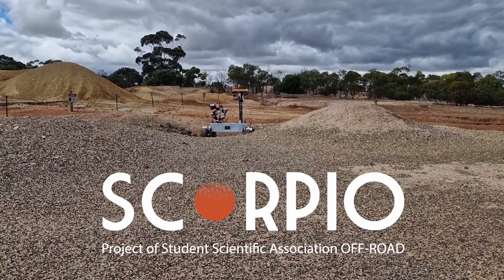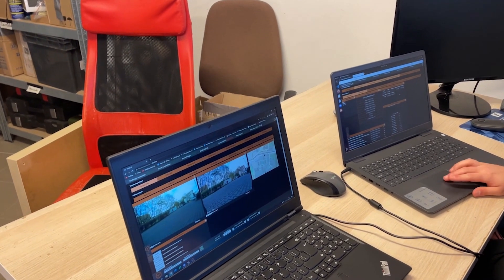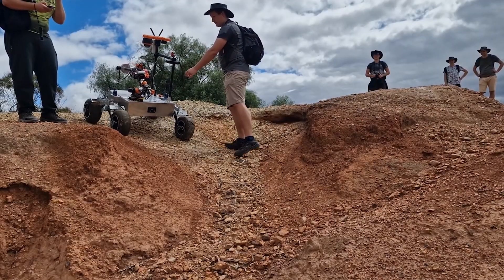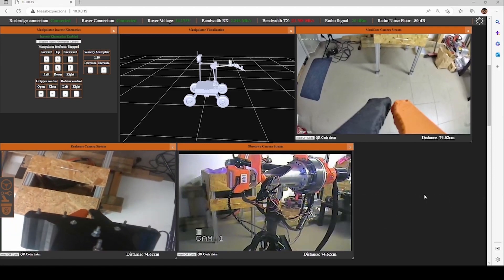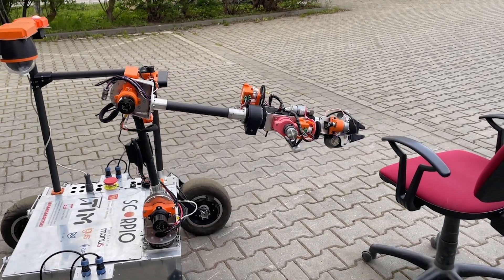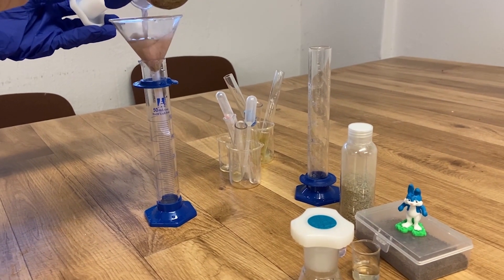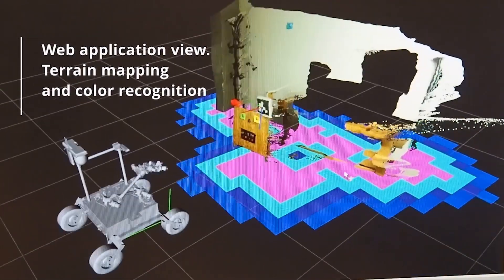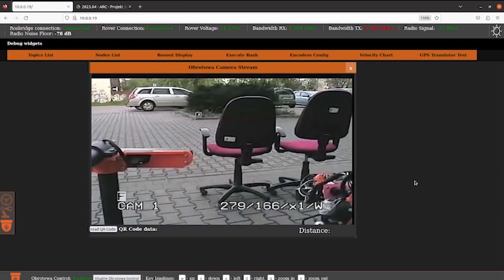ARC'23 VPR: Projekt Scorpio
Video for Anatolian Rover Challenge documentation.